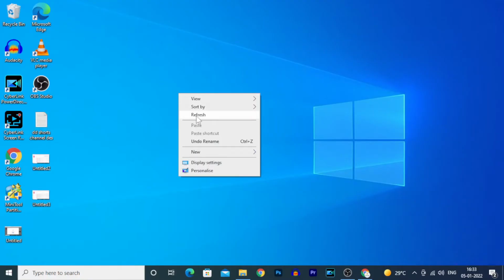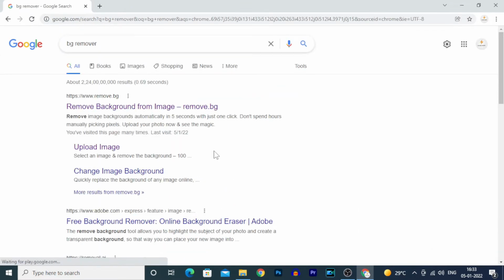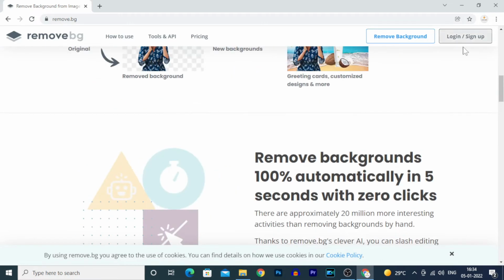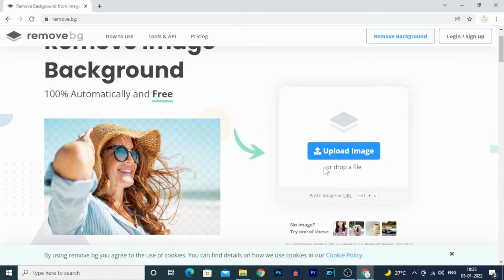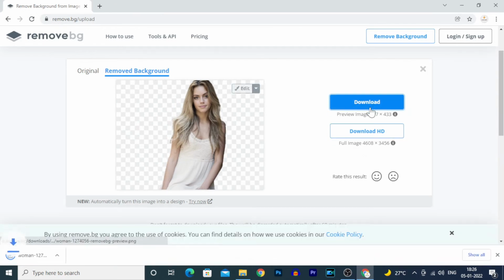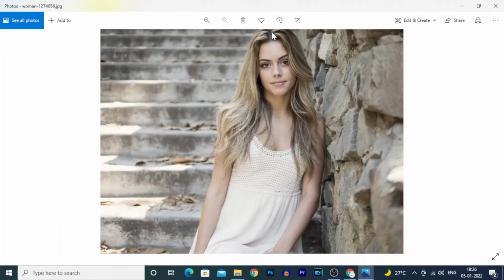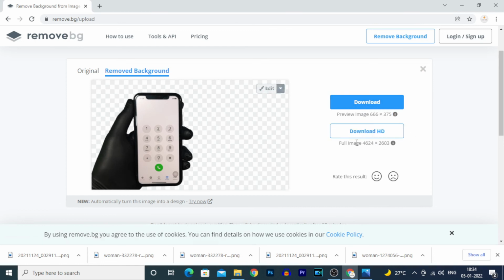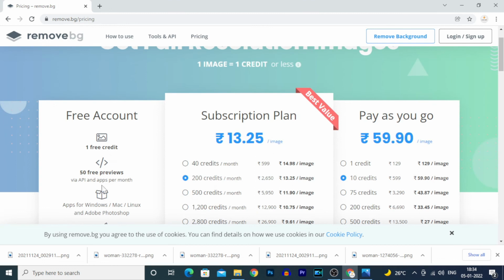How to Remove Background from Image in One Click!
How to Remove Background from Photos at One Click? In this video i will showed how to remove background from image easily on PC or Mobile. Now any can remove photo background at a single mouse click.